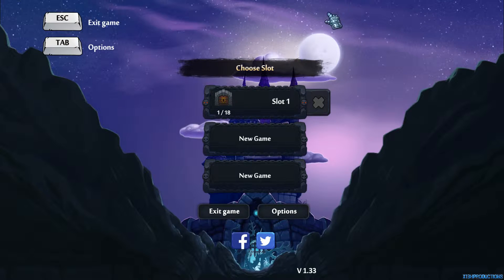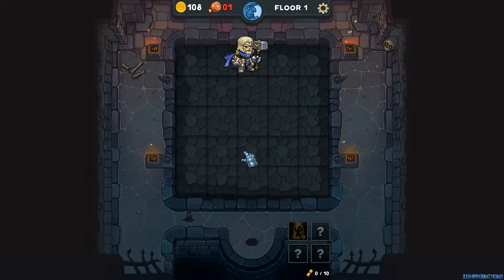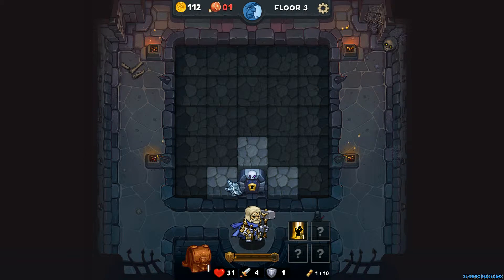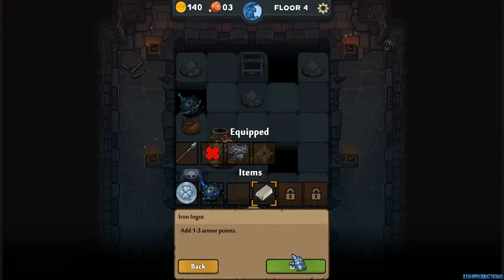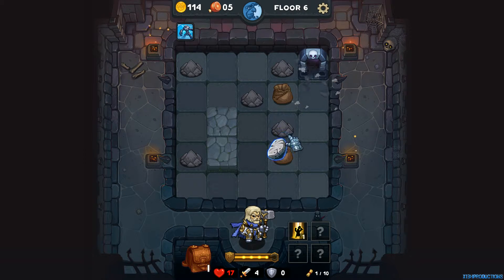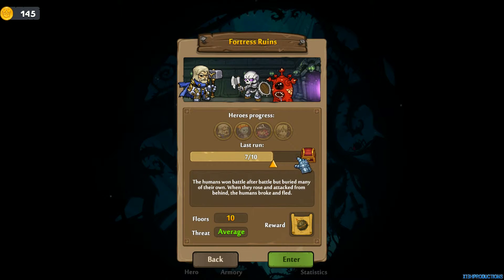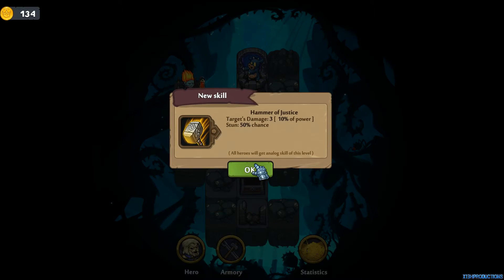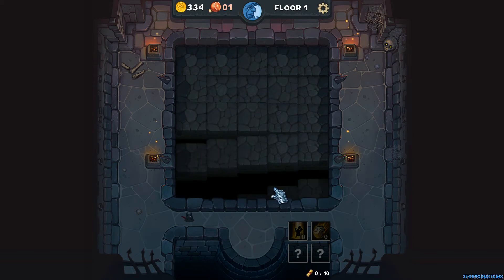Dungelot: Shattered Lands Gameplay Minesweeper roguelike game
Steam page